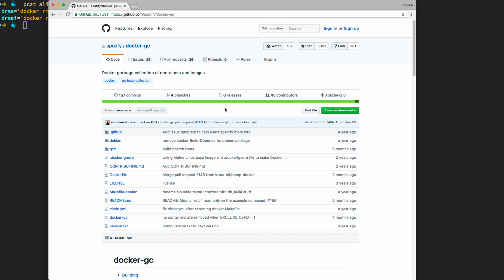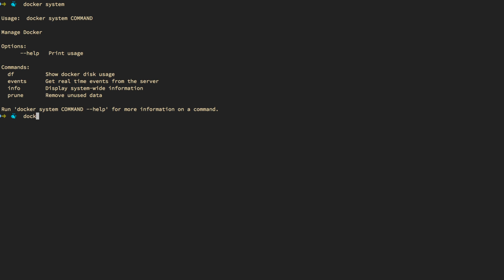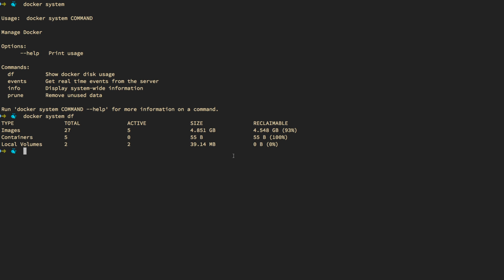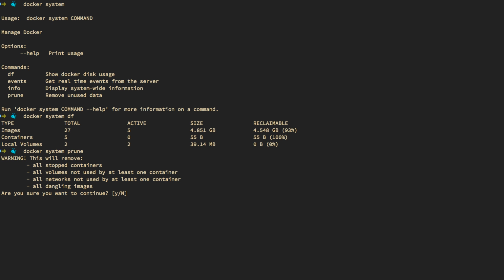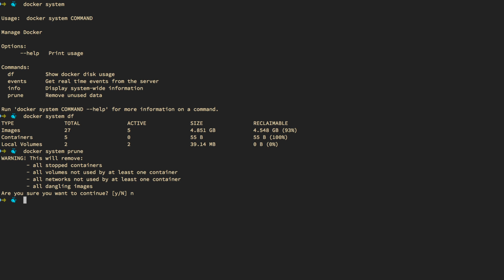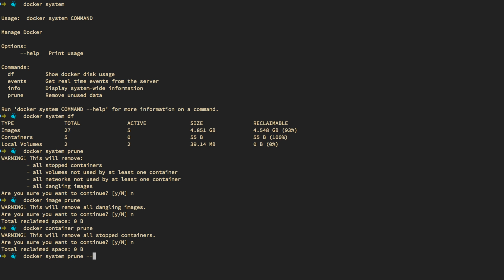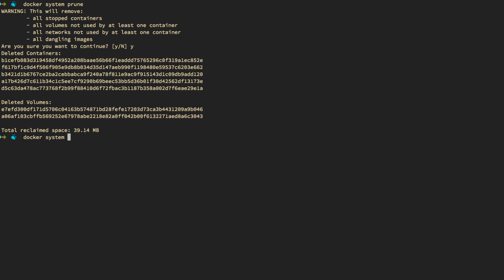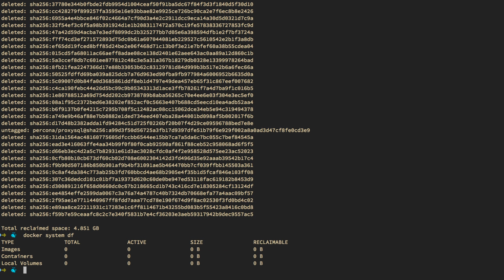Docker tip: docker system prune and df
Docker Captain Bret Fisher explains on of his favorite Docker tips: The new docker system prune and docker system df commands.  --  Docker is an open platform for developers and system administrators to build, ship and run distributed applications. With Docker, IT organizations shrink application delivery from months to minutes, frictionlessly move workloads between data centers and the cloud and can achieve up to 20X greater efficiency in their use of computing resources. Inspired by an active community and by transparent, open source innovation, Docker containers have been downloaded more than 700 million times and Docker is used by millions of developers across thousands of the worldâ€™s most innovative organizations, including eBay, Baidu, the BBC, Goldman Sachs, Groupon, ING, Yelp, and Spotify. Dockerâ€™s rapid adoption has catalyzed an active ecosystem, resulting in more than 180,000 â€œDockerizedâ€ applications, over 40 Docker-related startups and integration partnerships with AWS, Cloud Foundry, Google, IBM, Microsoft, OpenStack, Rackspace, Red Hat and VMware.